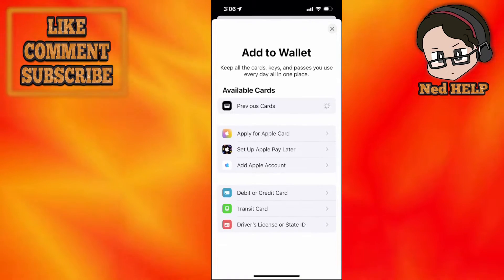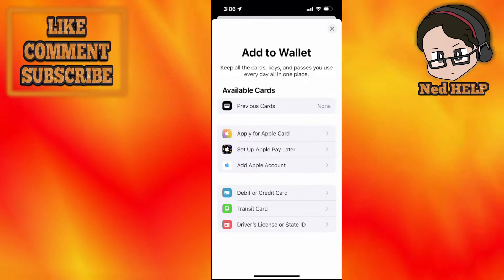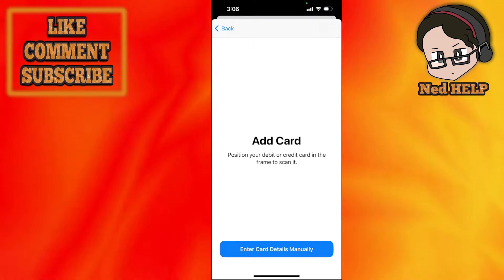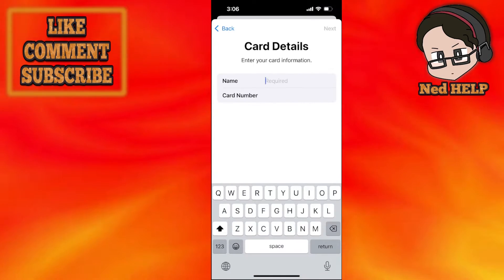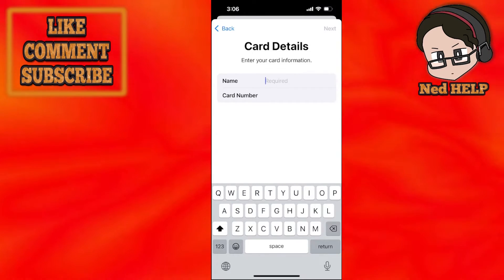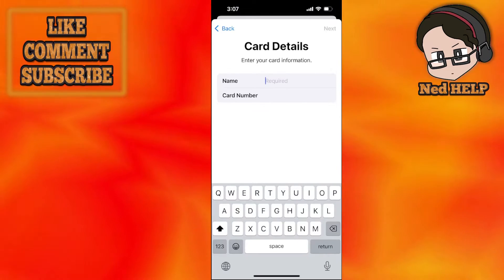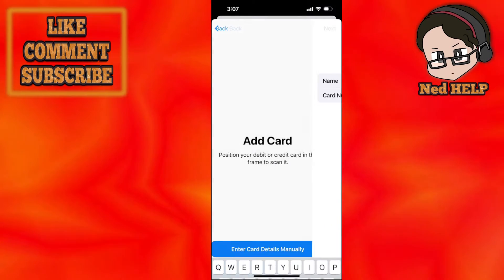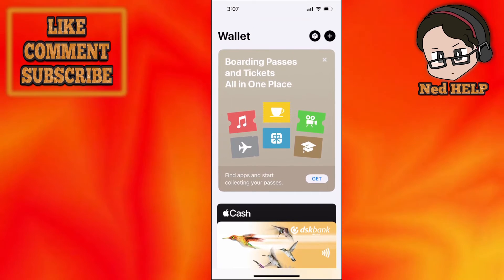How To Add Visa Debit Card To Apple Pay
In this video I show you how to add Visa debit card to Apple Pay! If you want to learn how to connect your debit card to Apple Wallet then this is the tutorial for you.